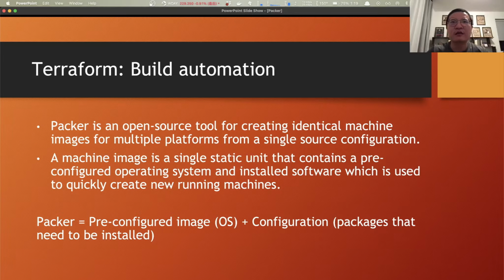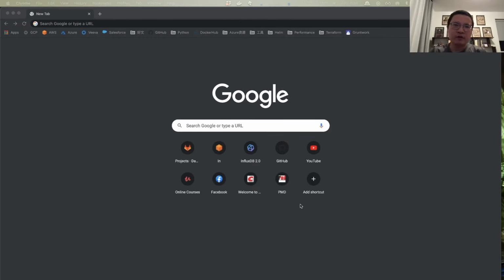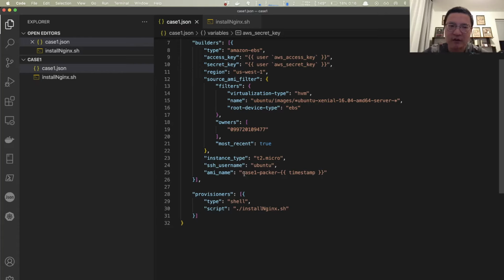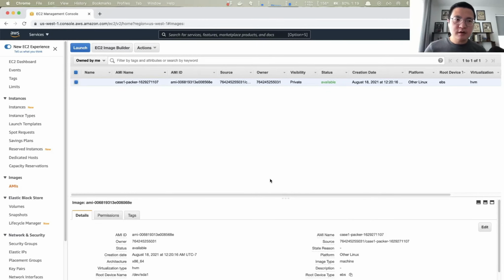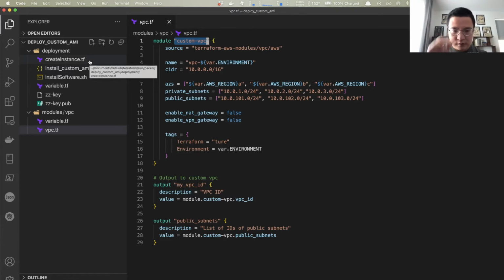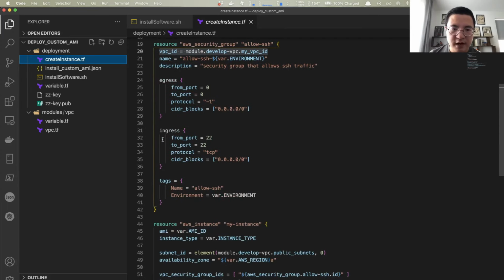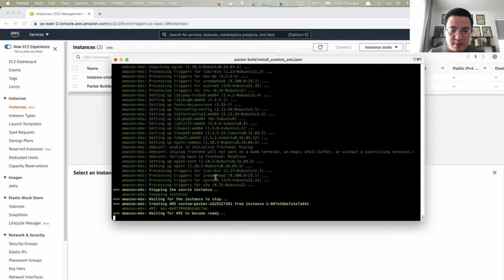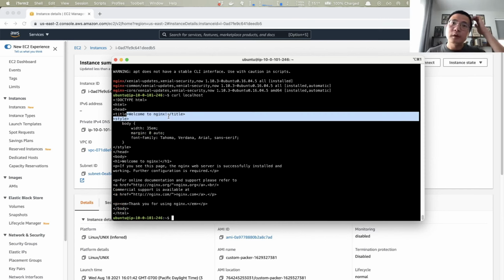Terraform 08 - Packer + Terraform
In this session, I'm gonna demo how do Packer and Terraform work together to practice infrastructure as code.

Timestamp:
00:00 - Intro about Packer
07:36 - Install Packer CLI
09:44 - Packer Template
19:03 - Demo Packer+Terraform

Example Packer Template:

    "variables": {
        "aws_access_key": "xxx",
        "aws_secret_key": "xxx"
    "builders": [{
        "type": "amazon-ebs",
        "access_key": "{{user `aws_access_key`}}",
        "secret_key": "{{user `aws_secret_key`}}",
        "region": "us-east-2",
        "source_ami_filter": {
            "filters": {
                "virtualization-type": "hvm",
                "name": "ubuntu/images/*ubuntu-xenial-16.04-amd64-server-*",
                "root-device-type": "ebs"
            "owners": [
            "most_recent": true
        "instance_type": "t2.micro",
        "ssh_username": "ubuntu",
        "ami_name": "custom-packer-{{timestamp}}"
    "provisioners": [{
        "type": "shell",
        "script": "./installSoftware.sh",
        "execute_command": "{{ .Vars }} sudo -E sh '{{ .Path }}'",
        "pause_before": "10s"